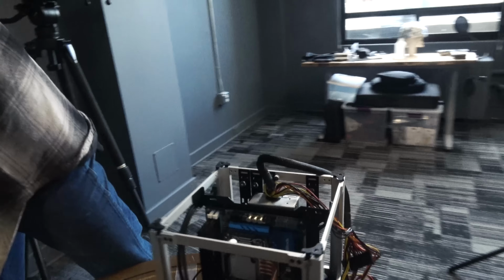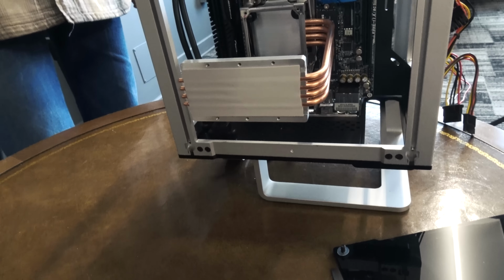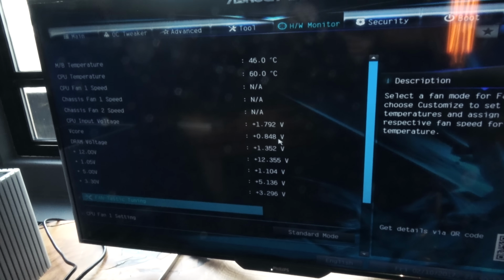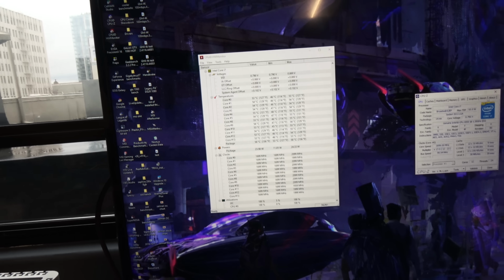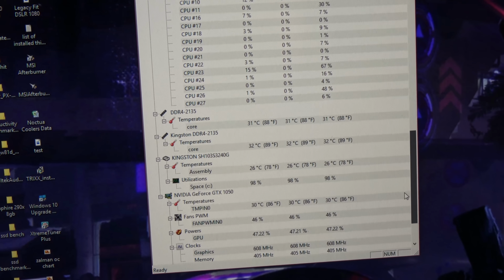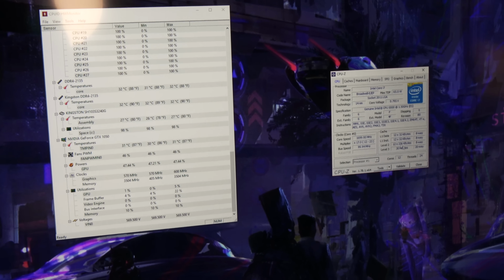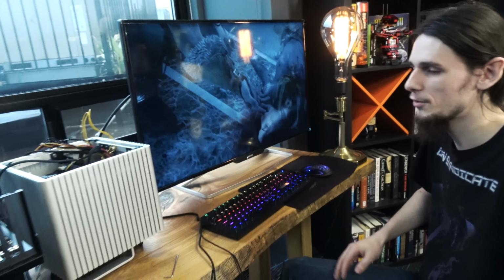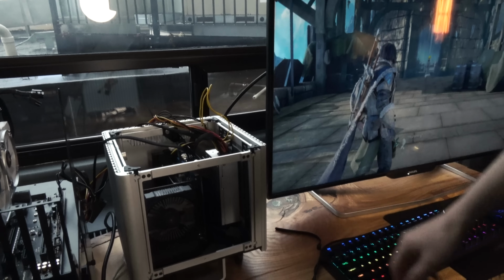Passively Cooled Xeon Gaming & Benchmarks Part 2 | Streacom DB4 | Ridiculosity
Gimbal used: Zhiyun Crane on Amazon